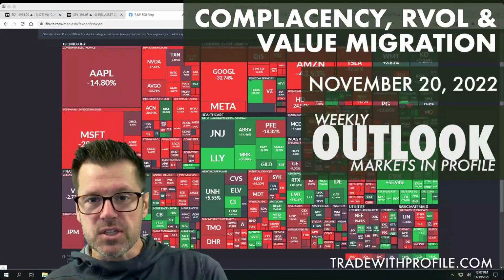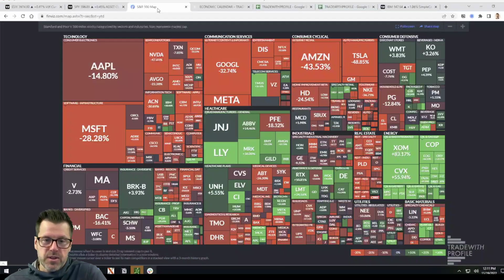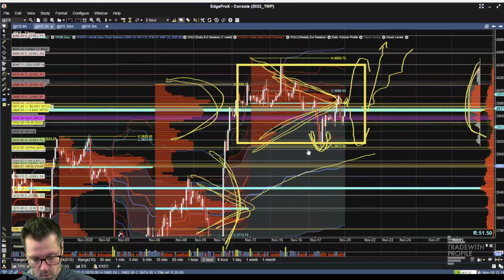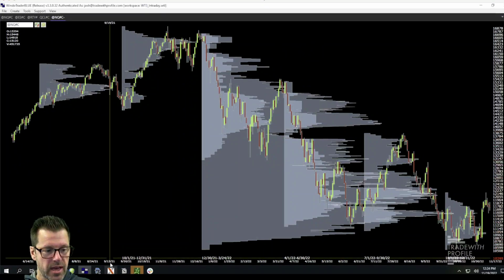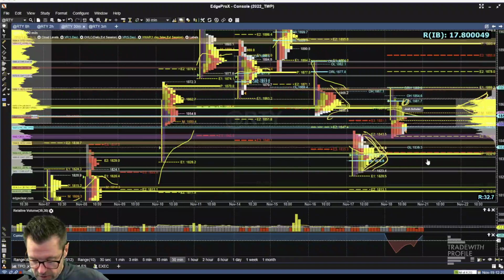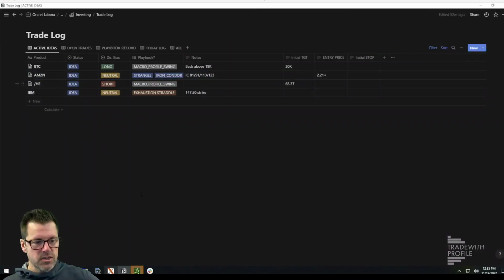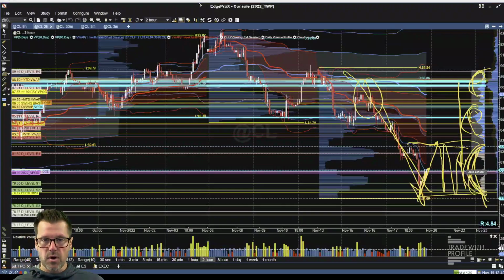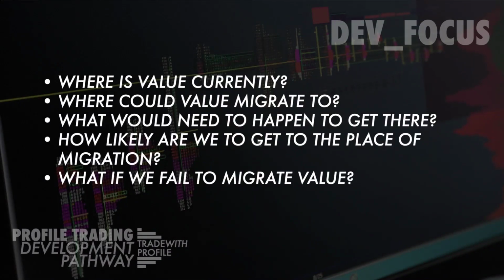112022 Weekly Outlook: "Complacency, RVOL & Value Migration"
Catalysts: Holiday Week, FOMC minutes

01:05 Macro
07:11 Calendar
09:15 ES Futures
15:30 NQ Futures
20:30 RTY Futures
23:40 Crude Futures
27:20 Additional Ideas: BTC_F; $AMZN HE_F $IBM
31:21 Development Focus: "Using Value Migration To Predict Auction Behavior"

**4 Questions to ask and answer before you place a trade

At TRADEWITHPROFILE, we help developing intraday futures traders acquire the skill they need to succeed.

*Note: This presentation is intended for general information and entertainment purposes only. No mention of company names, trading strategies, or illustrative examples constitutes investment advice.